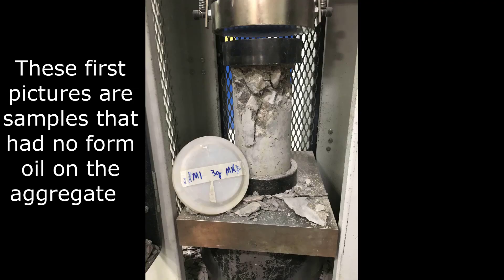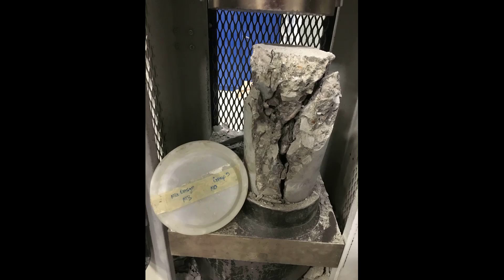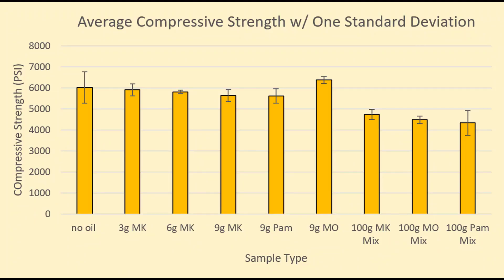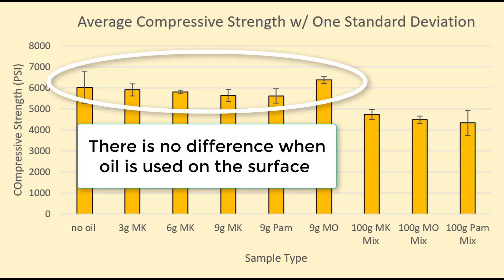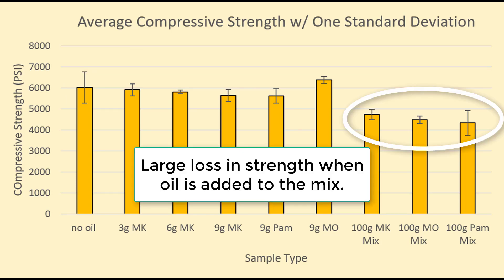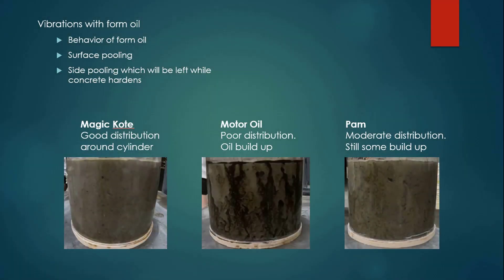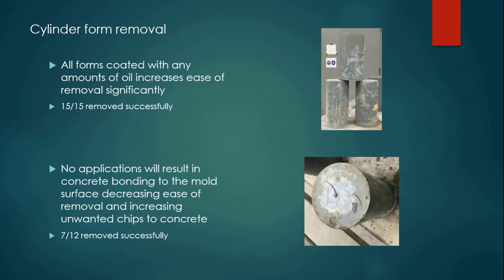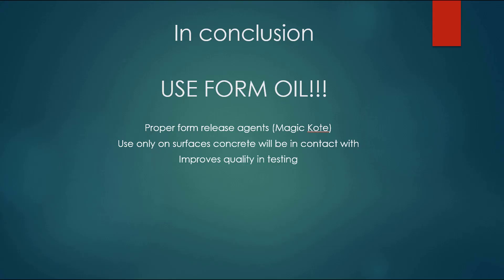Testing form oil in concrete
Have you ever wondered if form oil changes the properties of concrete?  This video tests three different types of form oil and how it impacts the surface finish, ease of demolding, strength, resistivity, and how the form oil moves through concrete during vibration.  This video is a follow up to the Secrets of Form Oil that can be found here: